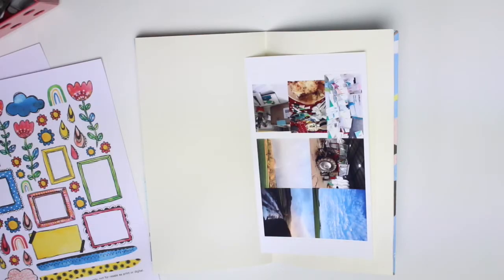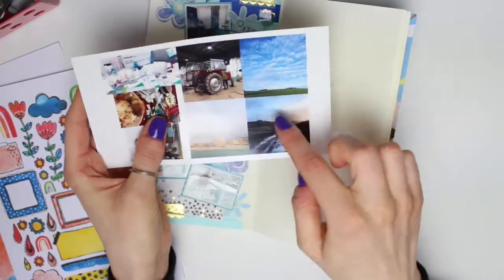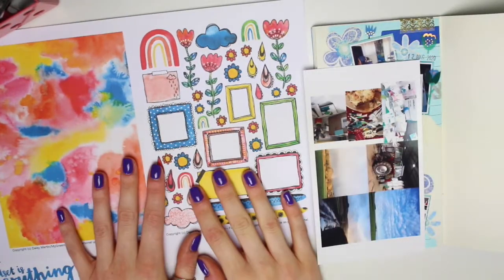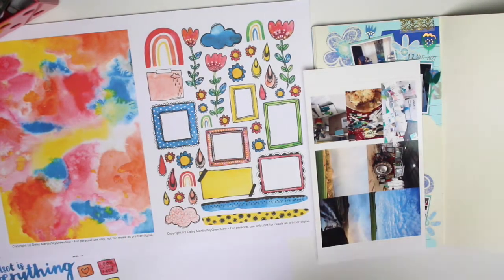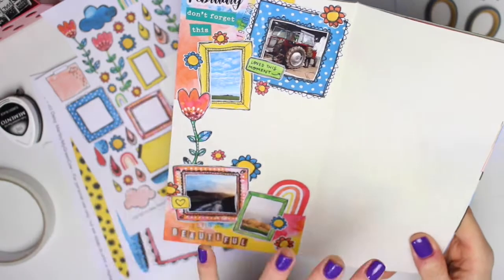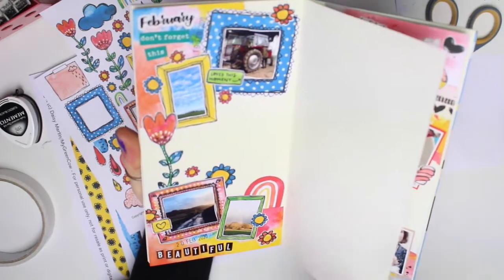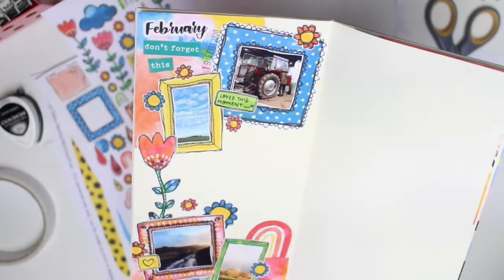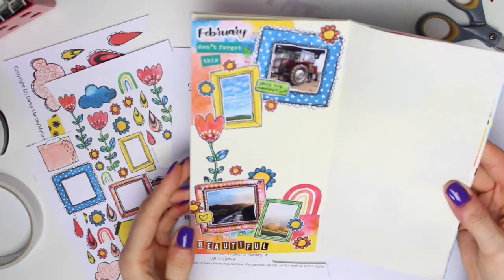Using all the frames! 😍 | Creative Journaling Session 77 📒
I need more frames in my stash! These were so fun to use 🥳

- Daisy X